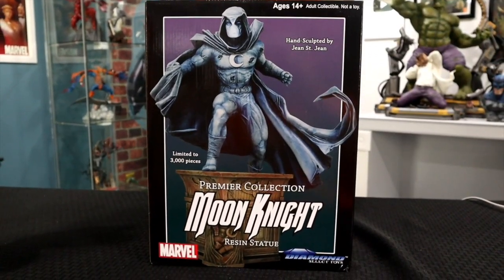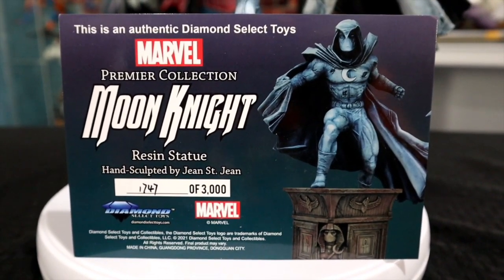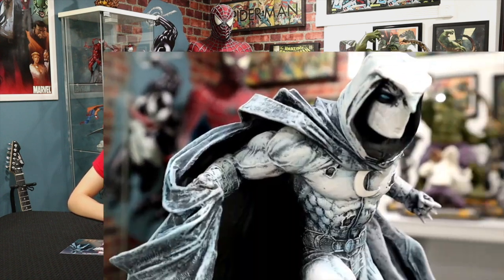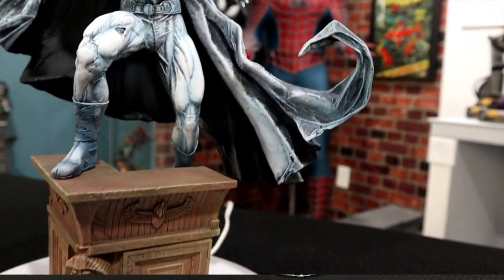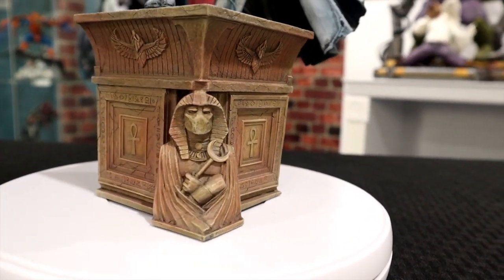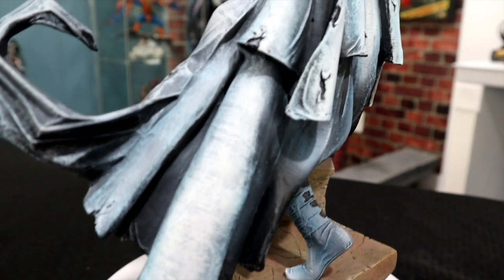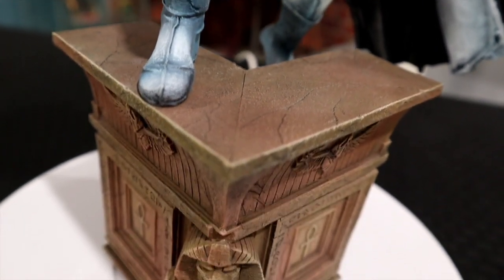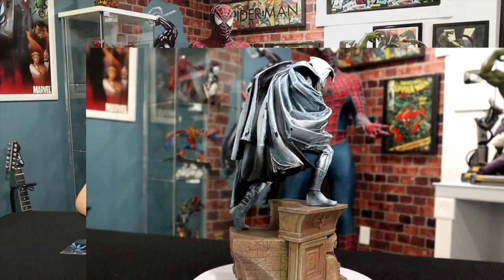Moon Knight Premier Collection Statue DST Unboxing and Review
Hey guys ! Welcome to another episode of ToyQuest101 That Geek Statue Show! On this episode we will be unboxing and reviewing the Diamond Select Toys Moon knight premier Collection statue. This statue is limited to 3,000 pieces , and comes packaged with a certificate of authenticity in a full-color window box. Sculpted by Jean St. Jean! This statue is about 12 inches tall made our of resin with a beautiful distorted white washed paint applications. If your a Moon knight fan this is definitely a keeper ! Tell us your favorite Moon knight moment in the comments below!

Follow and Support ToyQuest101 ❤

It is good once per customer, and is only good on in-stock items at diamondselecttoys.com

Here's a $10 off coupon for your first order at Diamond Select Toys.

FTC Legal Disclaimer - Some links found in the description box of our videos may be affiliate links, meaning we will make commission on sales from things you purchase  through our links. Its also a way for us to keep our partnerships with our vendors who supply us with content for the show. This is at no extra cost to you to use
 my links/codes, it's just one more way to support us and our channel! :)